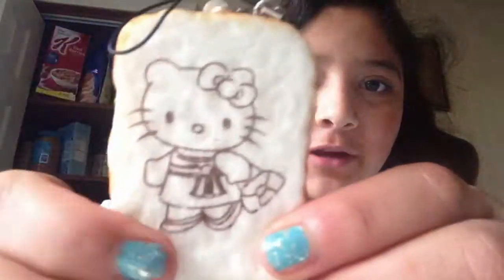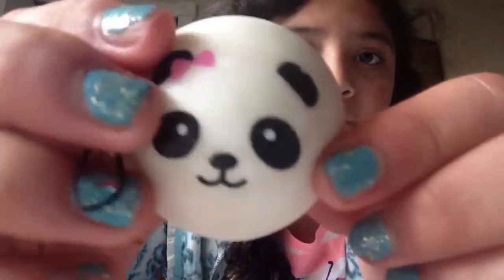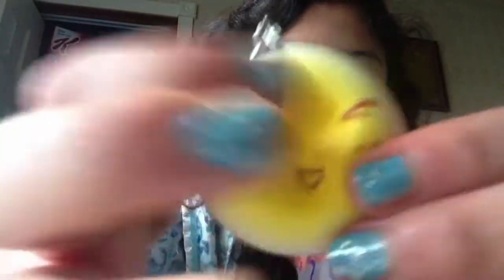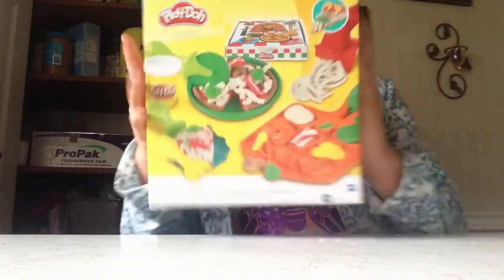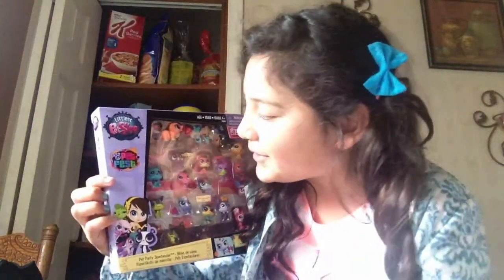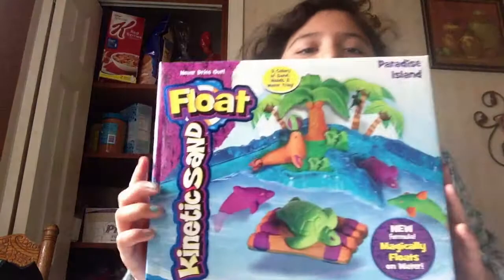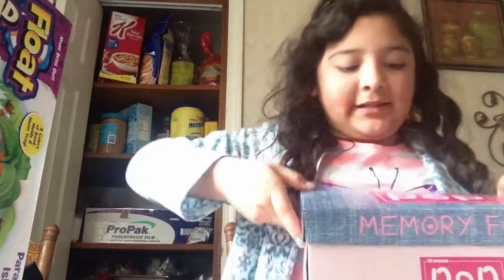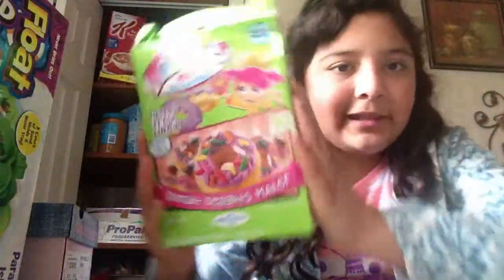This is every thing I got for my birthday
I will make a video on each present I got